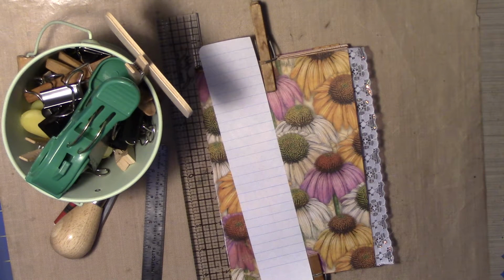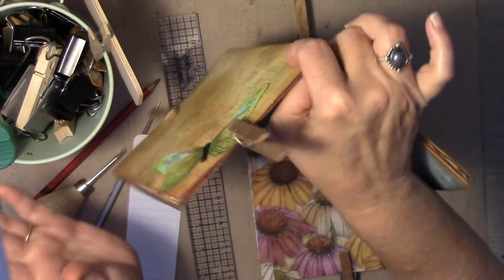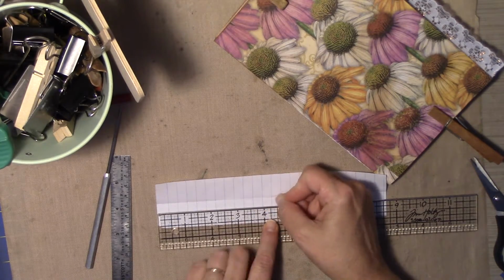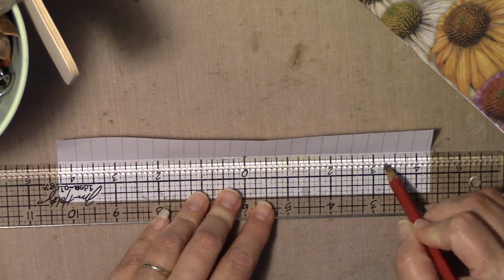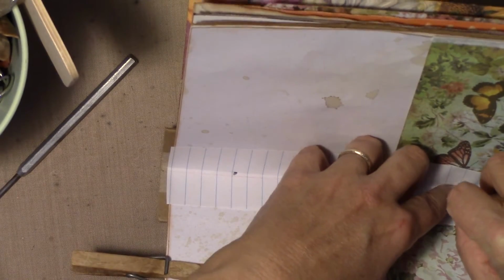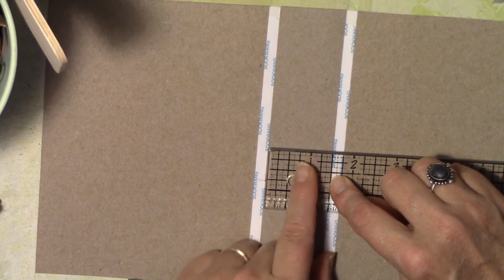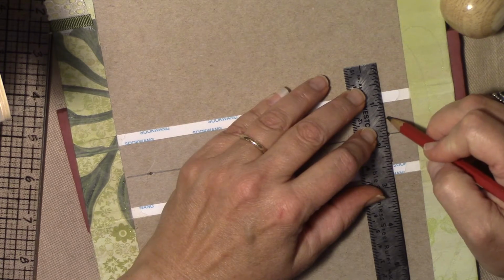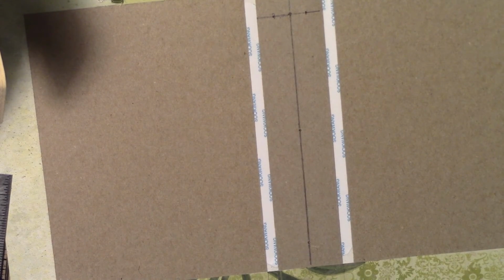Set up holes for signatures and spine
I will be showing you how to line up your signatures on your spine and how to align your holes to sew your book together.